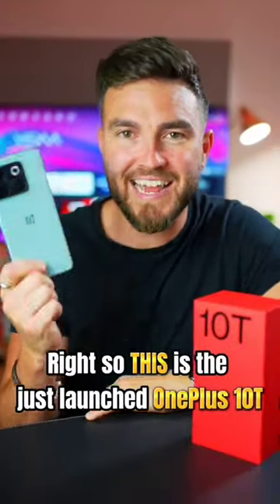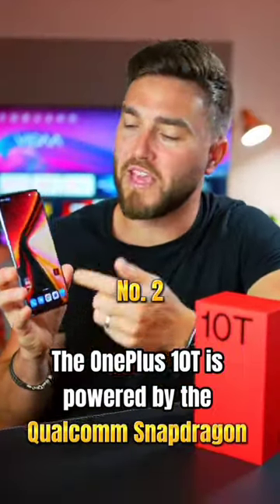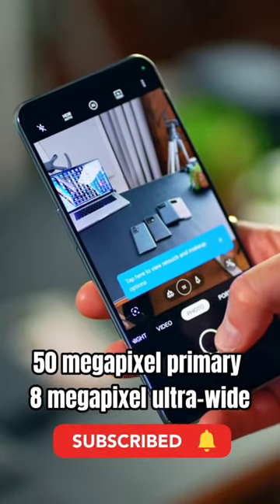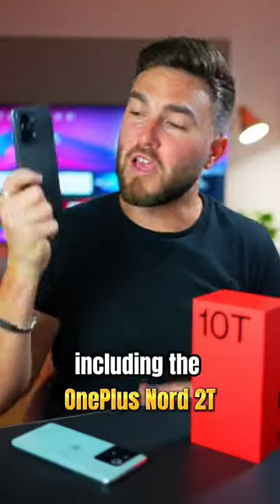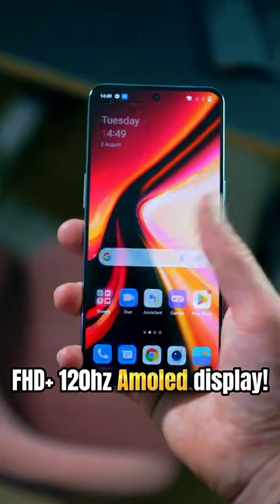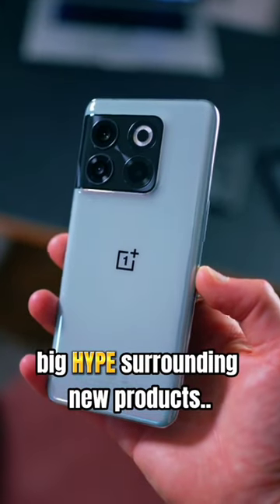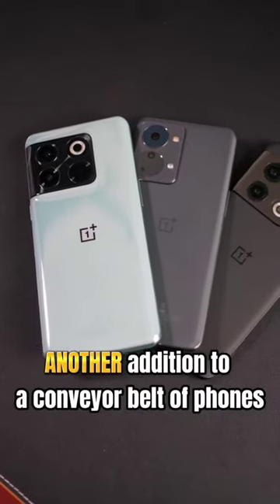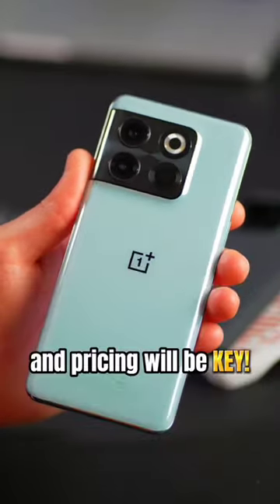OnePlus 10T - 5 things you MUST know!